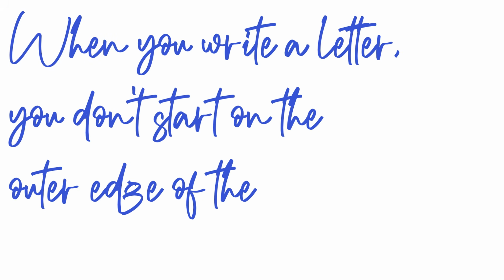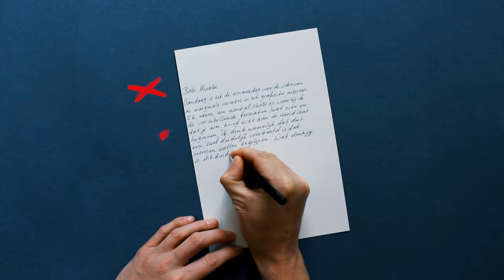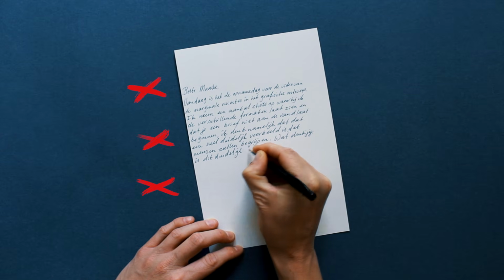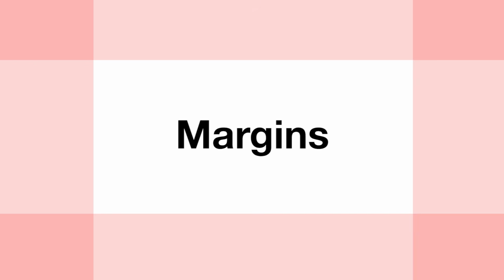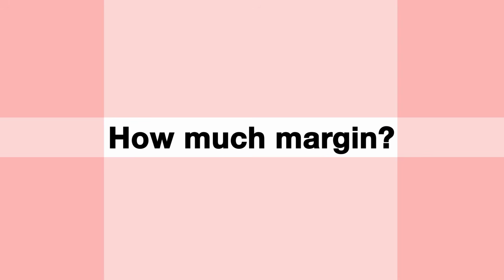How To Create Margins For Your Designs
In this video, Viktor shares three methods on how you can create margins.

Viktor Baltus is a type designer and illustrator with over 20 years of experience working with Adobe Illustrator and founder of an award-winning package design studio.

We love getting your letters. Send it here:
The Futur
c/o Chris Do
USA

Host– Chris Do
Producer - Mark Contreras
Cinematographers– Ricky Lucas, Jona Garcia
Editors– Ricky Lucas, Jona Garcia
Typefaces: Futura, DIN, Helvetica Neue, Calibre, Champion Gothic